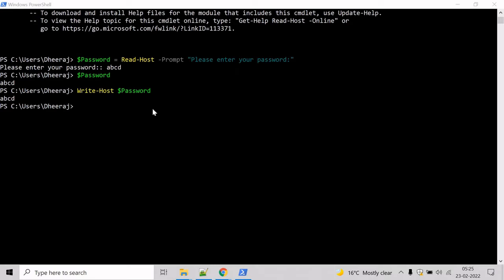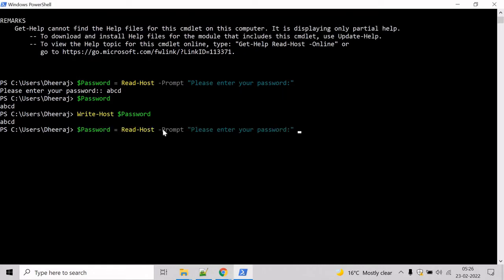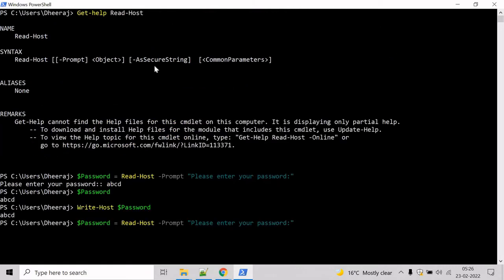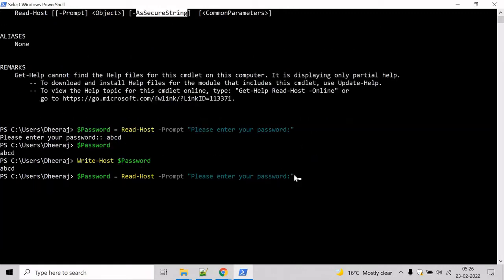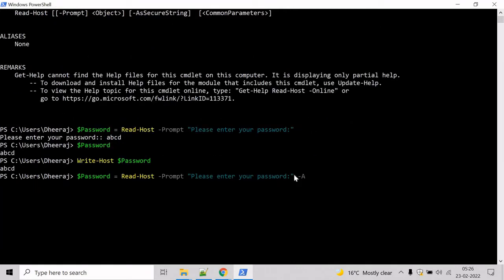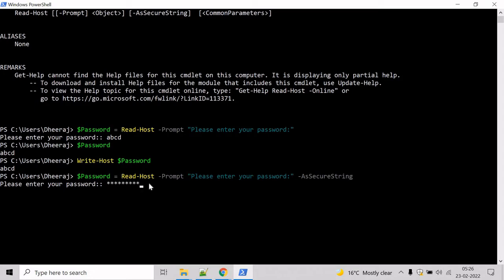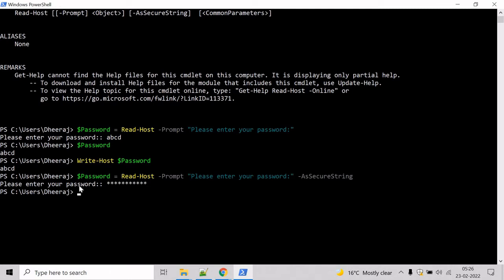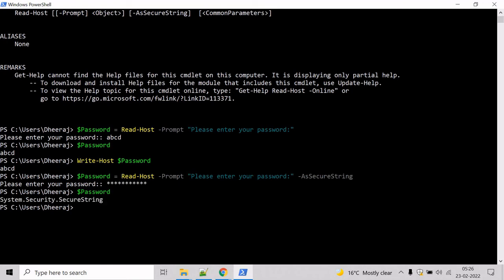PowerShell: Advance cmdlet Read Host Part 2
In this video we will learn about the Read-Host cmdlet.